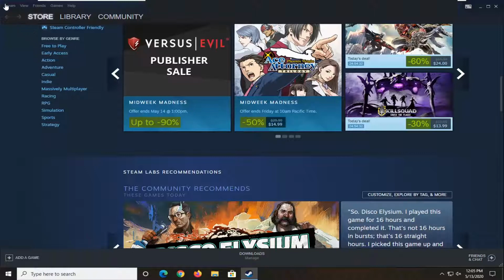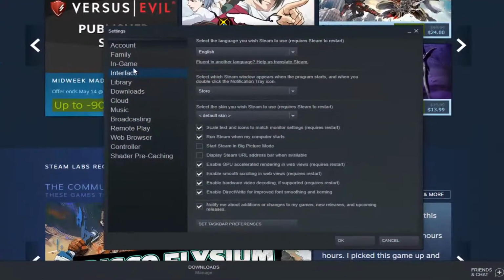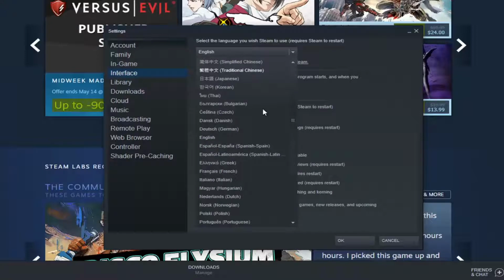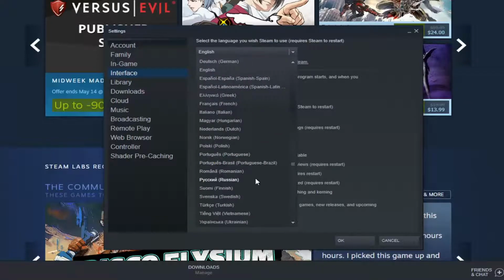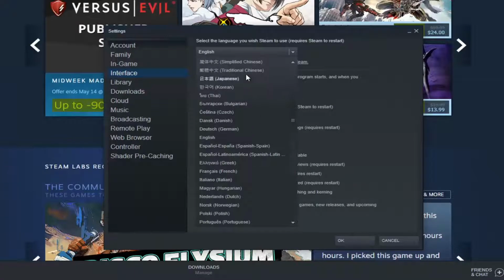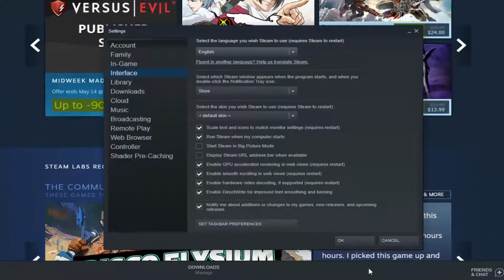How to Change Steam Language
While not exactly intuitive, it’s not complicated to change the Steam language. You can switch to any of the twenty-eight languages available with just a few clicks or taps. This tutorial illustrates how to change the language on Steam from English to Spanish if you’re using the Steam website, as well as the corresponding apps available for Windows 10, Mac, Android, and iPhones.

how to change steam language from chinese to english
how to change steam language from russian to english